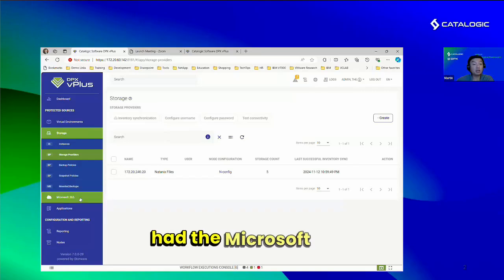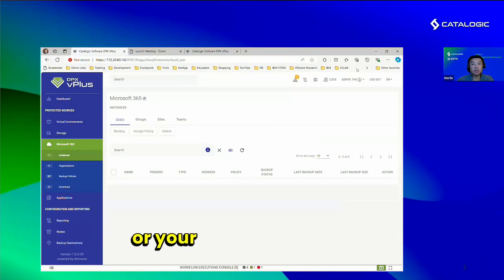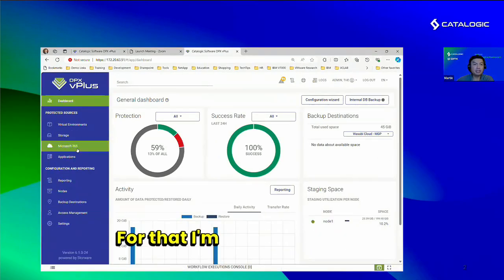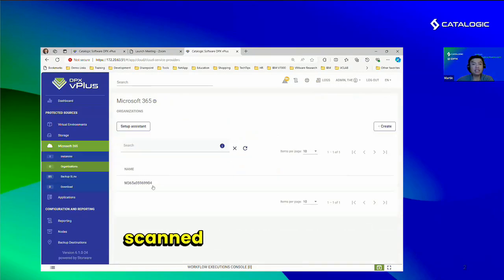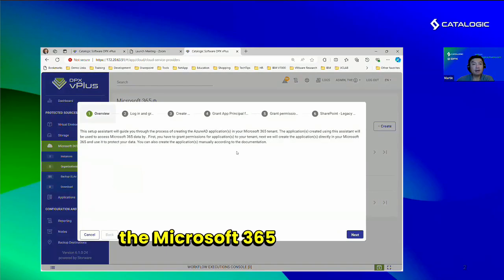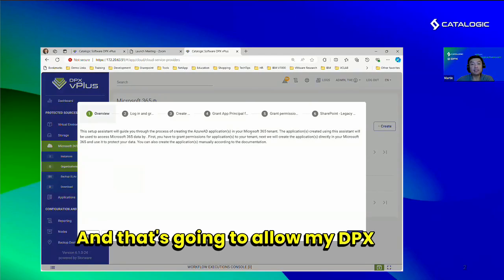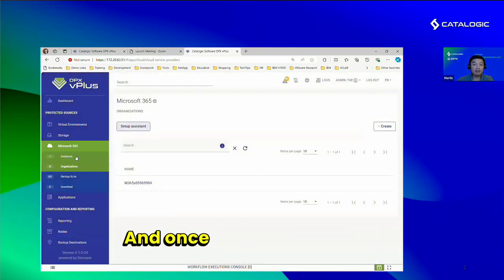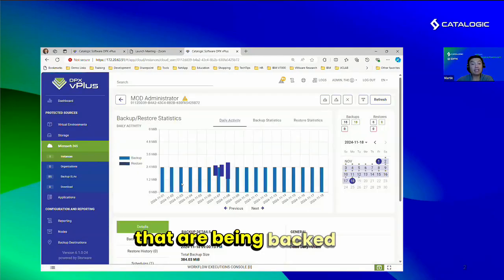Effortless Microsoft 365 Backup and Recovery with DPX vPlus